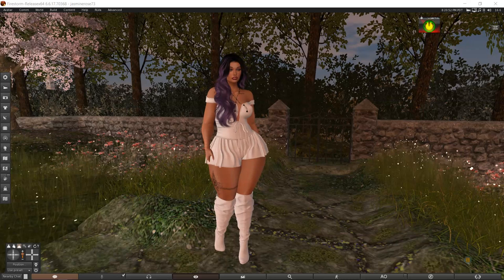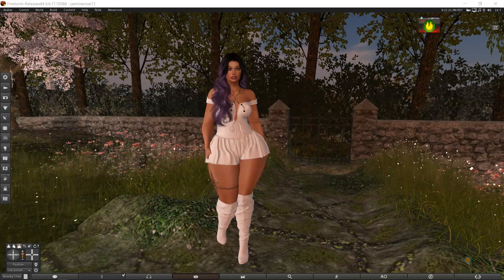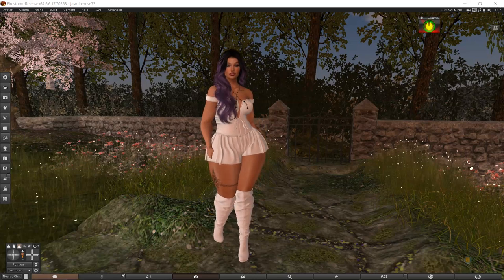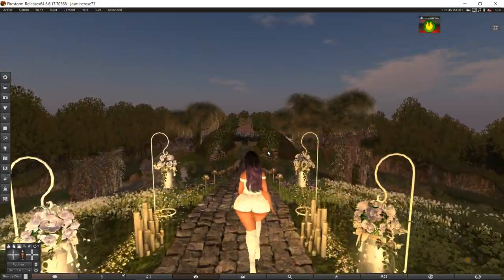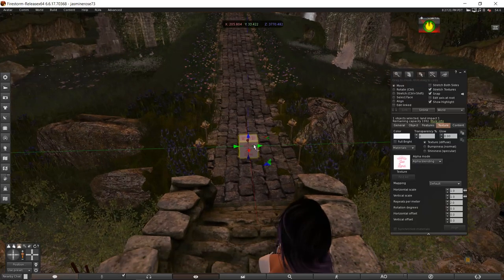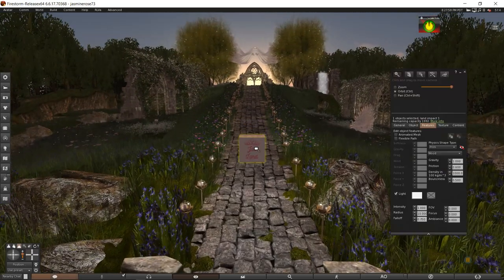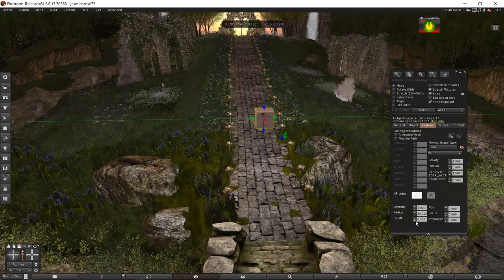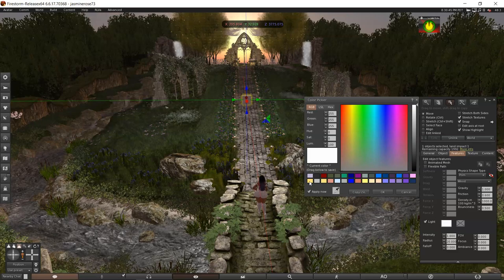Let's Decorate! 💍 Second Life Wedding Venue | Final Walkthrough💍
💒 Hey y'all!! I'm going to show you how I built our wedding venue in this series 💜 Plus, I'll add the wedding video that we had done by  @JacksonRedstar    to the playlist as well so you can see how it all came together!

As always, if you have any questions just drop them in the comments!!

💜 In World~ Jasminerose73